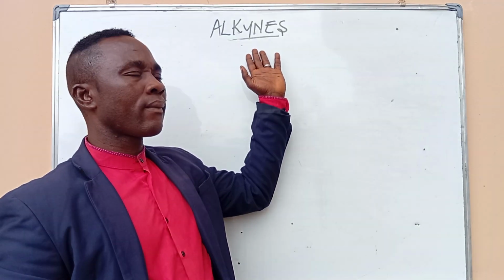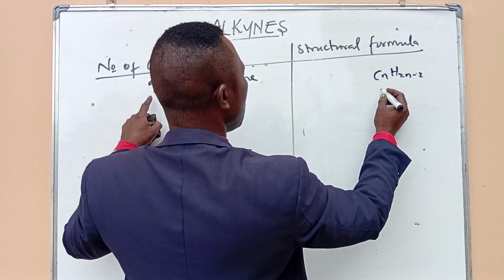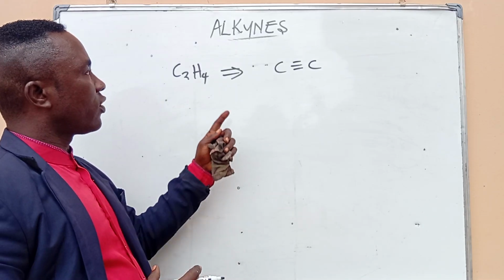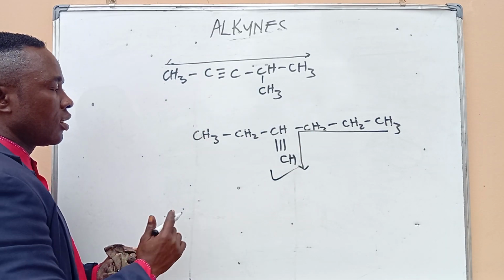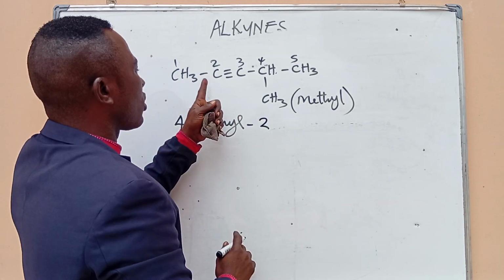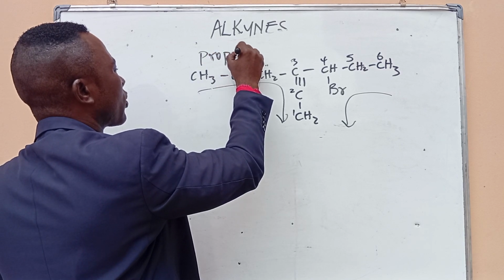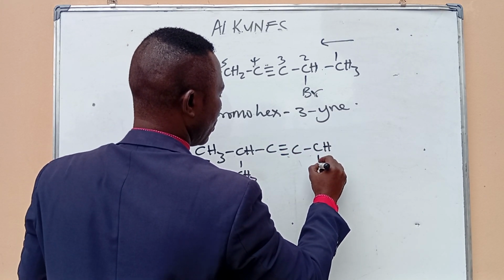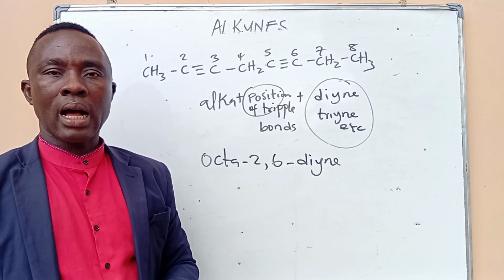ALKYNES NOMENCLATURE MADE EASY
📌 Description:
Learn how to name alkynes step by step! 🔥 In this video, we break down the IUPAC rules for naming alkynes, including:
✅ Identifying the longest carbon chain with the triple bond
✅ Numbering the chain correctly
✅ Naming simple and substituted alkynes

Whether you’re a high school or college chemistry student, this lesson will help you master alkyne nomenclature quickly and easily.

👉 Perfect for AP, GCSC, SAT  UTME, WAEC, NEET, or general chemistry revision!